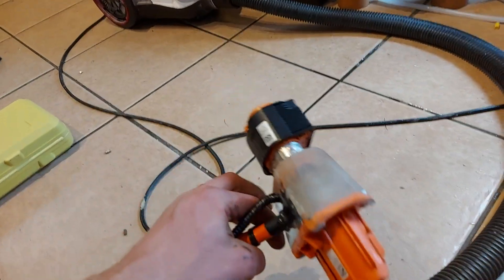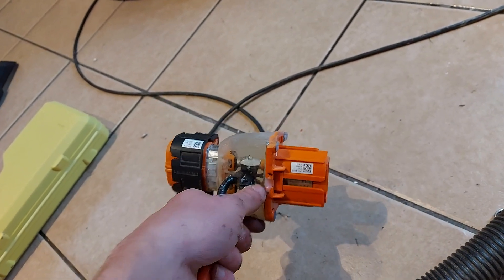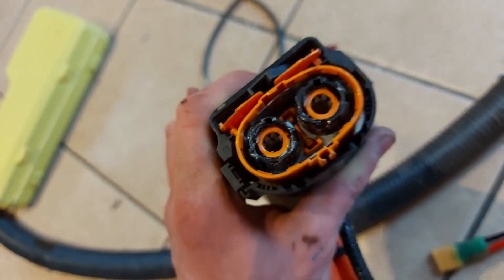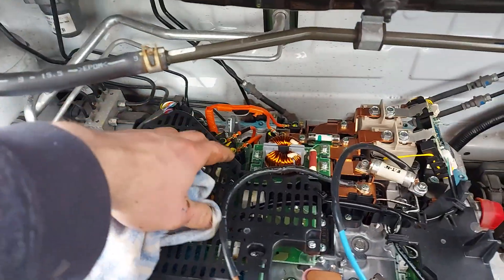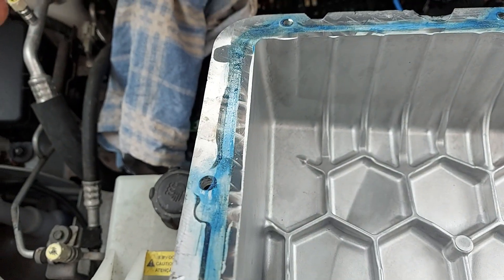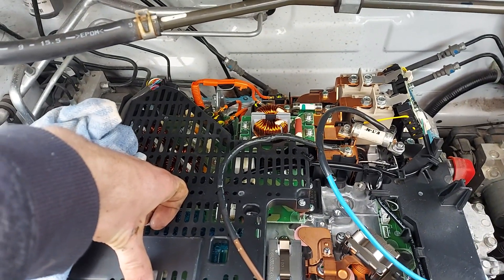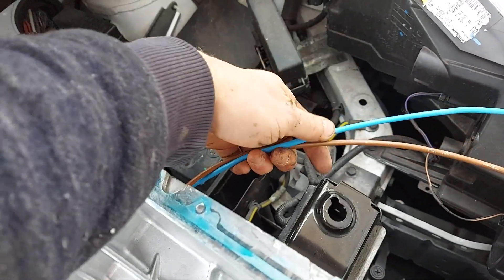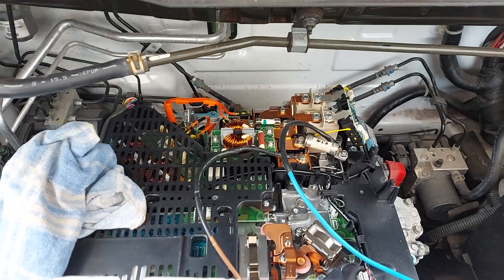ENV200 Range Extender Part 3 HV Cable Fail and Alternative Method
The original method I was going to use works with the Nissan Leaf but not the E NV200. Please see this video.